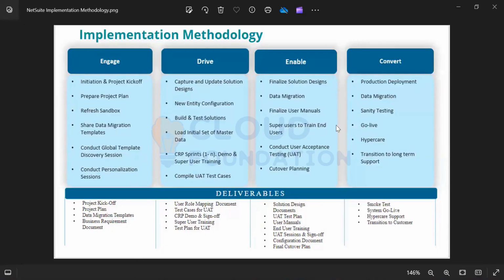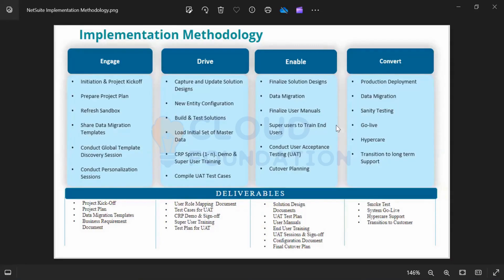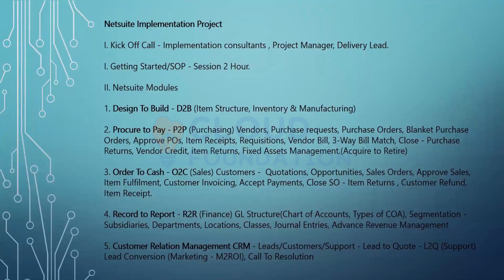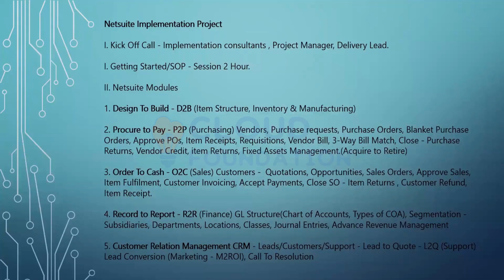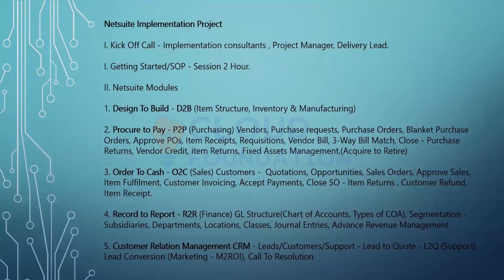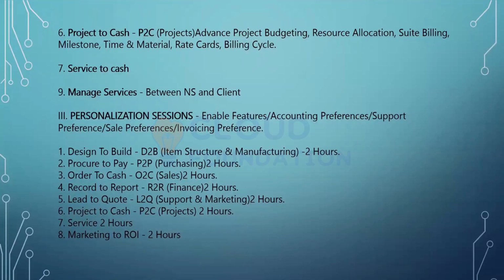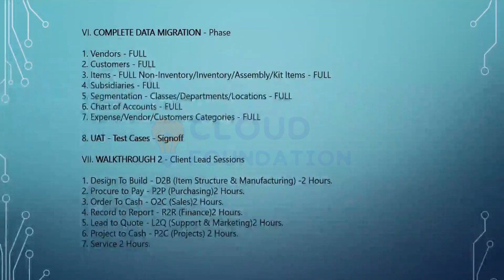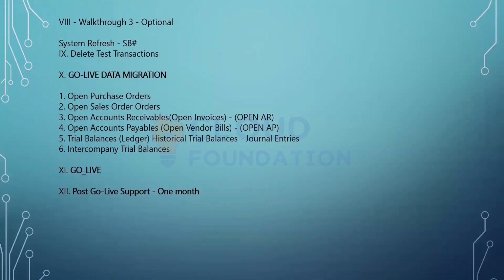Overview in NetSuite Functional | NetSuite Functional Course | CloudFoundation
This class will teach you everything you need to know about NetSuite Functional concepts, which is great for both beginners and professionals who want to improve their ERP careers. 🌟

 🎓  In this video, you'll learn:

✅ What is NetSuite Functional and why is it important? 💼
✅ Key modules and workflows explained ⚙️
✅ Benefits of mastering NetSuite Functional for your career 💡
✅ Live insights into real-world applications 🌍
✅ How to get certified and start your journey with CloudFoundation 🎯

Want to learn more about the full NetSuite Functional Course?

 👨‍🏫  CloudFoundation is the best place to learn NetSuite. You can learn from certified professionals and access in-depth modules.

 Why should you choose CloudFoundation?

✨ Examples of projects in real time
✨  Trainers who are experts and support all the time
💬  Help with getting certified

NetSuite ERP Modules
NetSuite Functional Overview
NetSuite Functional Certification
NetSuite Functional Course
NetSuite Functional Online Training
NetSuite Functional Consultant
NetSuite Business Processes
NetSuite Financial Management
NetSuite Supply Chain Module
NetSuite Implementation Guide
NetSuite Functional Tutorial
NetSuite Workflow Customization
NetSuite Functional Jobs
NetSuite Functional Interview Questions
NetSuite CRM Integration
NetSuite Data Management
NetSuite Functional Support
NetSuite Functional Course Fees
NetSuite ERP Basics
NetSuite Financials Overview
NetSuite Order to Cash
NetSuite Procure to Pay
NetSuite Functional Learning Path
NetSuite Real-time Training